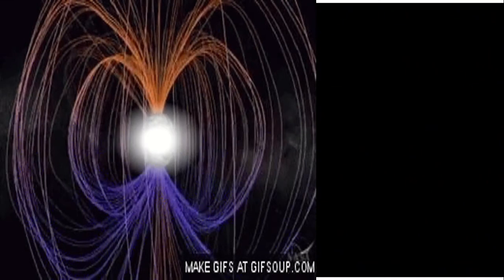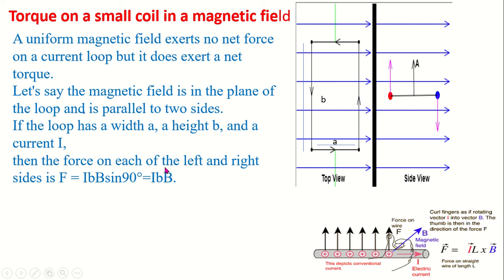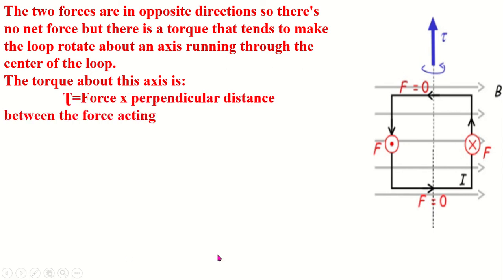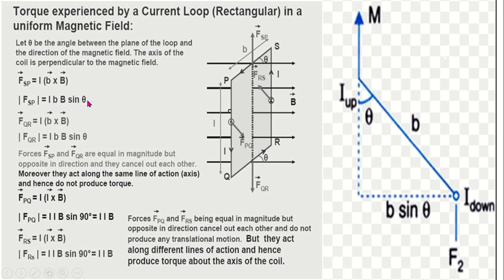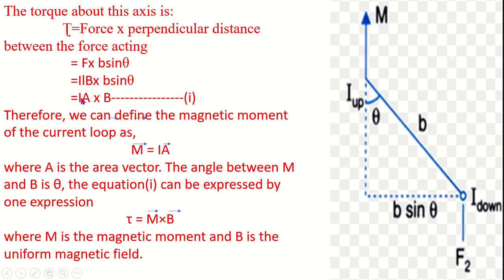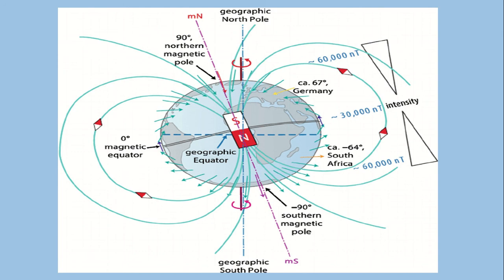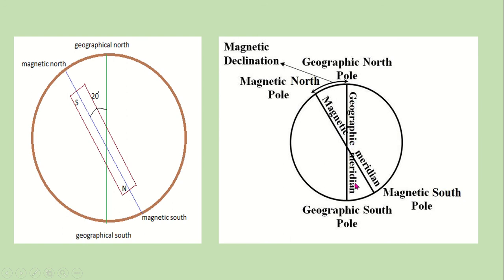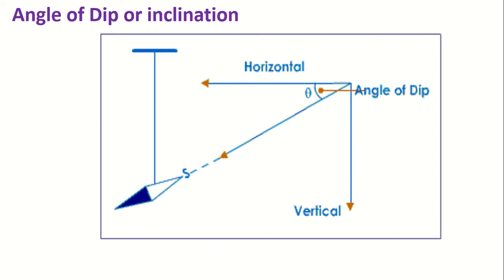HSC physics 2//lecture6//earth's magnetism//